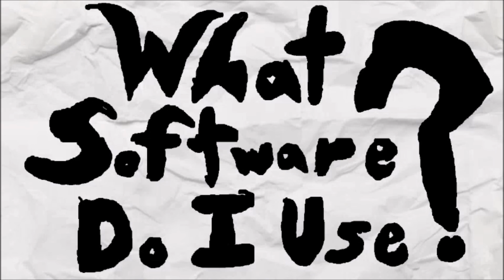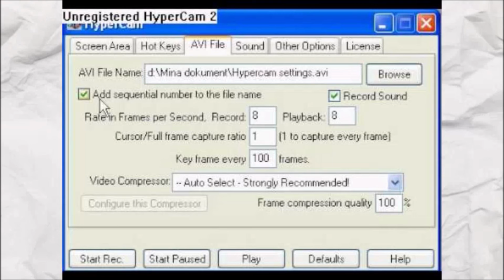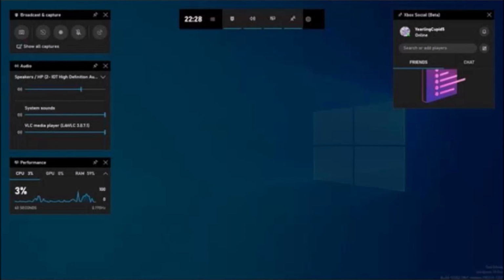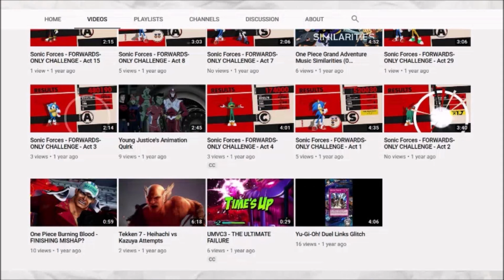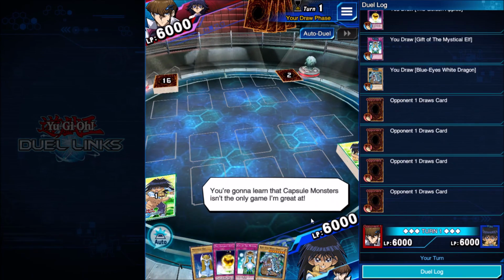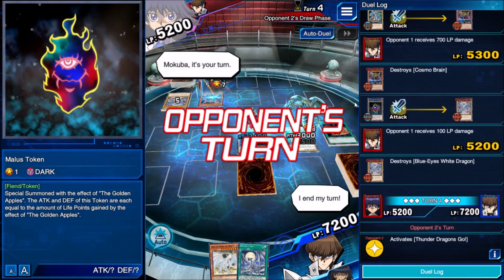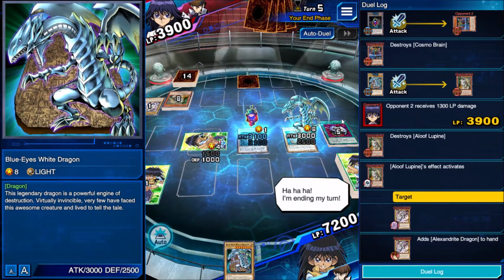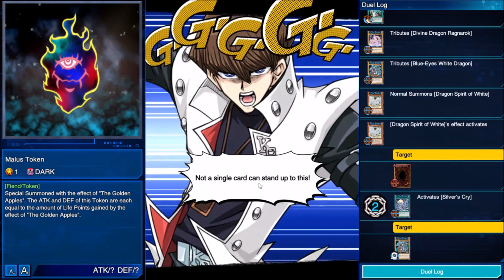ULTIMATE Holiday Combo Pack (150th VIDEO SPECTACULAR!/84 SUB SPECIAL)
This video took forever to make for all of the wrong reasons...
I couldn't decide which of these was going to be the 150th video so they're ALL 150th video!
I'll release them stand-alone eventually...

Have a...
FIERCE FESTIVUS
SUPER KWANZA
ULTRA HANUKKAH
HAPPY CHRISTMAS
MERRY HOLIDAYS!

CREDITS
Sonic the Hedgehog, Sonic Mania and
Sonic Mania Plus belongs to SEGA and all

The Sonic Mania Plus Original Soundtrack
was composed by: Tee Lopes, Naofumi
Hataya, Jun Senoue, Falk Au Yeong and
Hyper Potions

LaTale Online belongs to iNID, Papaya Play,
Happytuk, MangoT5, Actoz Soft, OGPlanet

Super Bomberman R belongs to
Hudsonsoft, Konami and all of their

Slum No. 5 and The King of Fighters '94 and
'98 belong to SNK and all of their other

"Power Rangers", "Power Rangers In Space
and "Power Rangers Battle
for the Grid" belongs to nWay, Hasbro,
Saban, Nick and all of their other respective
owners.

"Burning Rangers" and "Angels with Burning
Hearts" belongs to SEGA

"Yu-Gi-Oh", "Yu-Gi-Oh! GX",
"Yu-Gi-Oh! 5D's,
"Yu-Gi-Oh Zexal", "Yu-Gi-Oh! Arc-V",
"Yu-Gi-Oh! Vrains", "Yu-Gi-Oh! Duel Links"
and the entire Yu-Gi-Oh! franchise belong to
Konami, Kazuki Takahashi, Shonen Jump,
Shueisha, Toei, 4K Media, NAS and all of

"Super Smash Bros.", "Super Smash Bros.
Ultimate", "Super Mario", "Legend of
Zelda", "Kirby", "Sonic the Hedgehog",
"Metroid", "Virtual Fighter", "Xenoblade
Chronicles", "Final Fantasy","Castlevania",
"Pokemon", "Metal Gear", "Mega Man",
"Street Fighter", "Custom Robo", "Shantae",
"PAC-MAN", "Donkey Kong", "Star Fox",
"Shovel Knight", "Atlus", "Fire Emblem"
"Bayonetta", "Persona", "Virtua Fighter" and
all of the characters, music and all other
assets belong to Nintendo, CAPCOM,
SEGA, Konami, Bandai Namco
Entertainment, Platiumun Games,
Wayforward, APE, Square Enix, Game
Freak, The Pokemon Company, "Yacht Club
Games" Atlus, P Studio and all of their